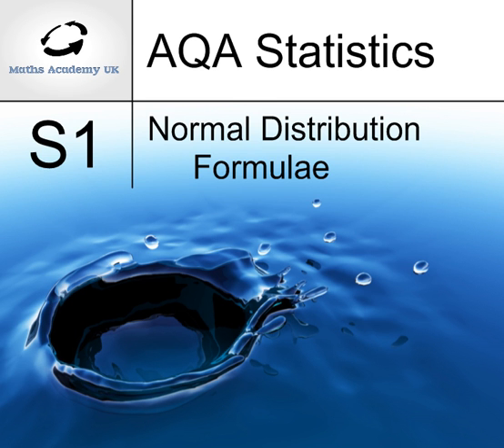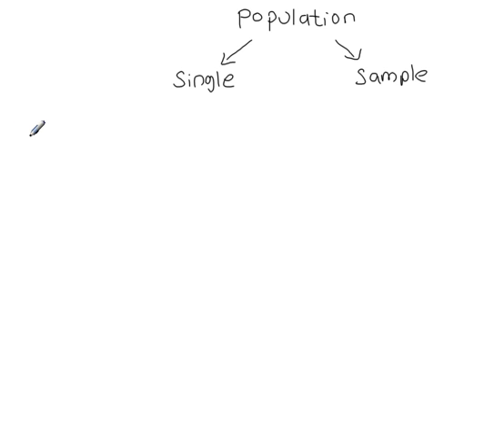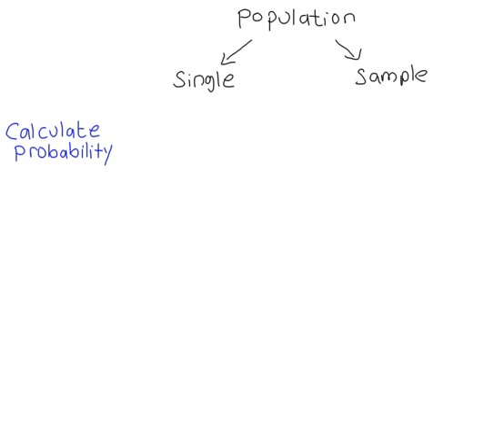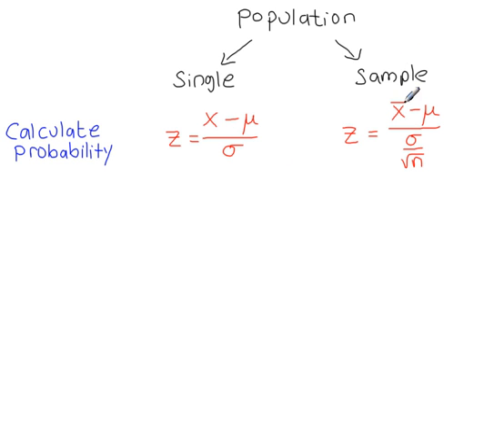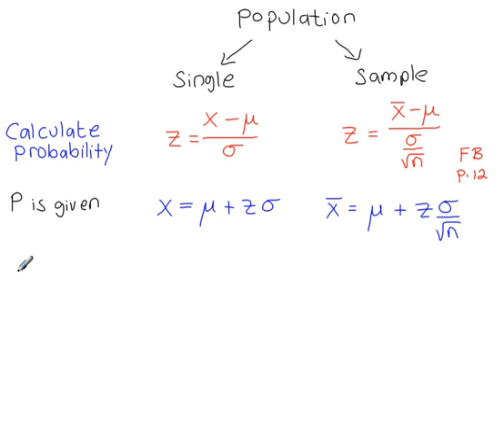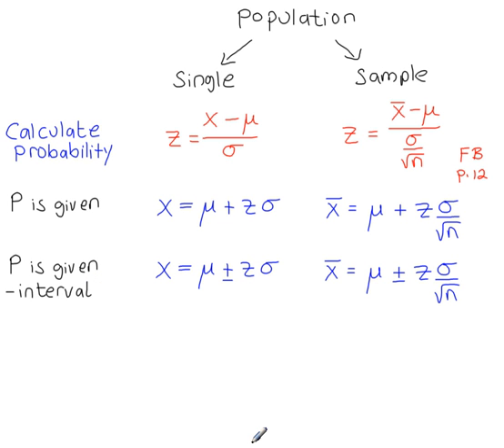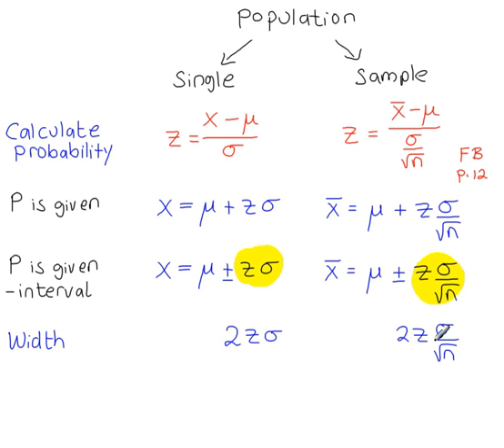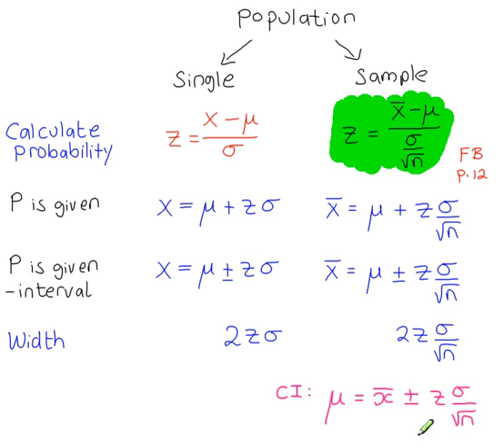Normal Distribution Formulae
Normal Distribution Formulae - you need to memorise these.